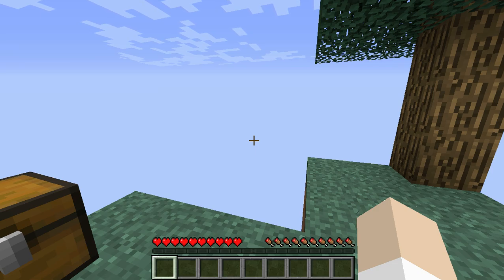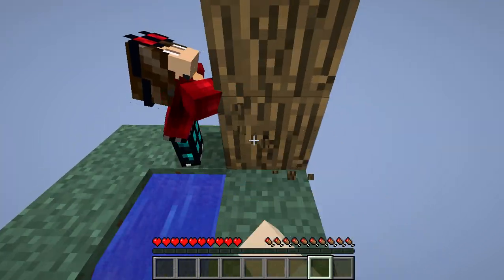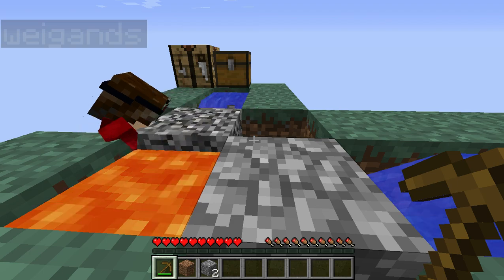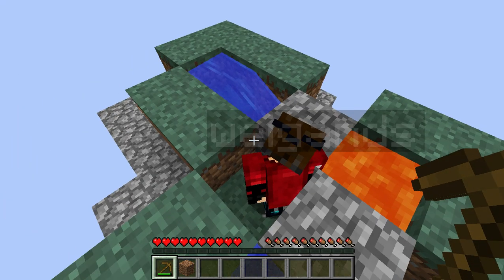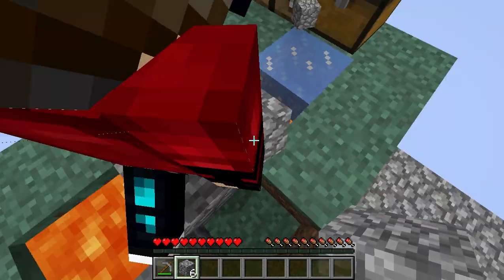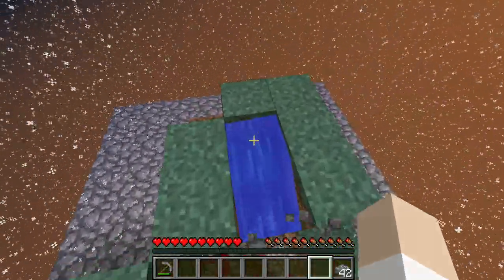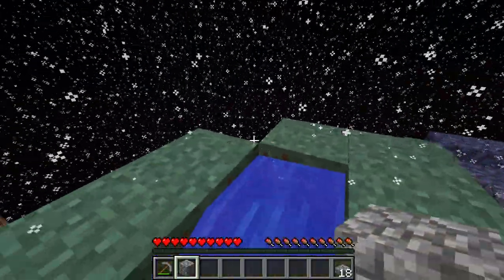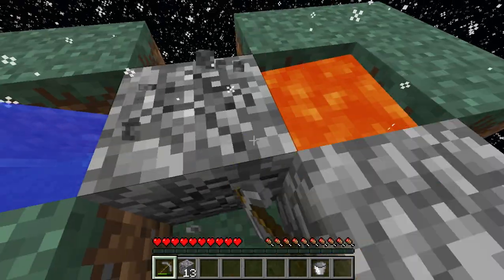Lets Coop Minecraft Skyblock Part 1 - The Original